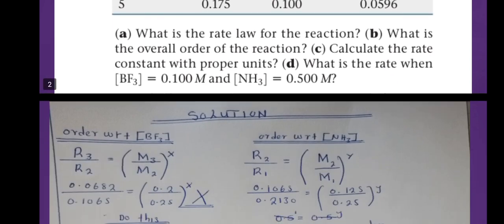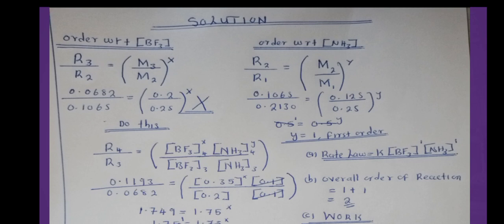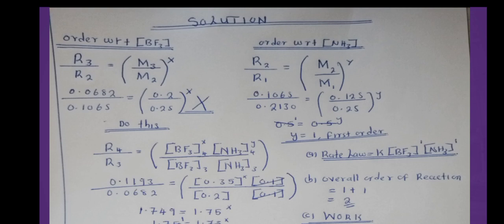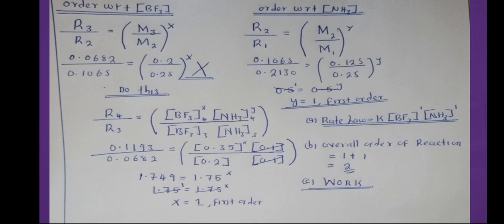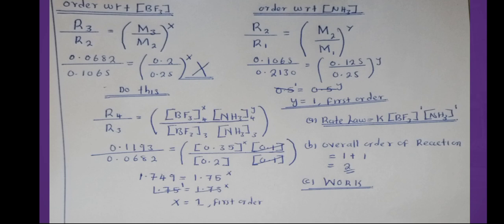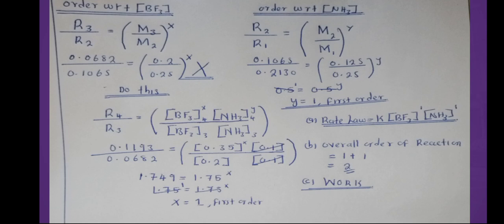Chemical kinetics Practice Question